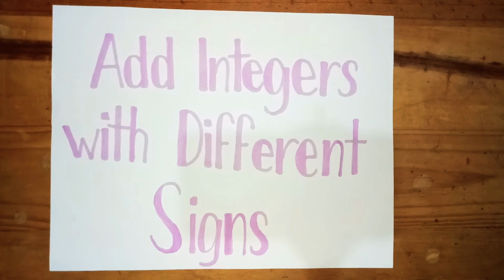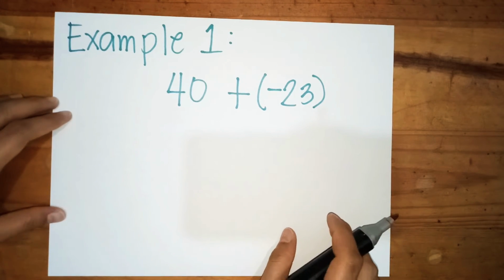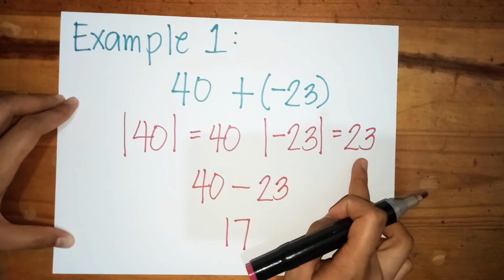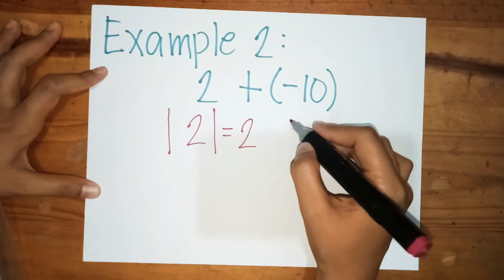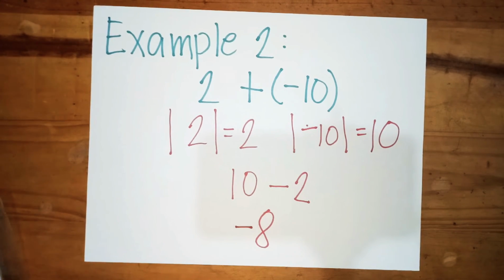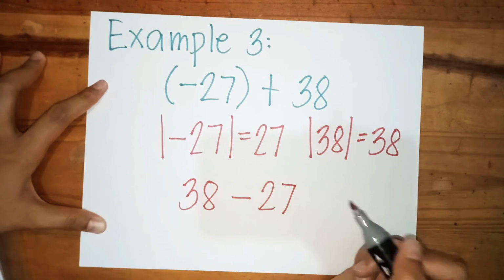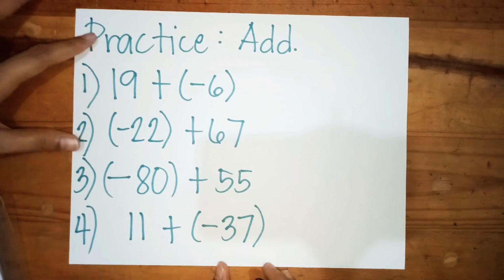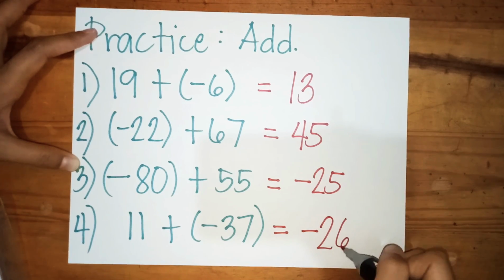How to Add Integers with Different Signs